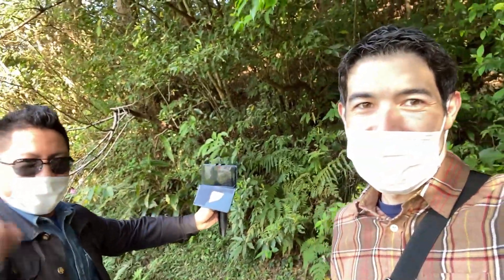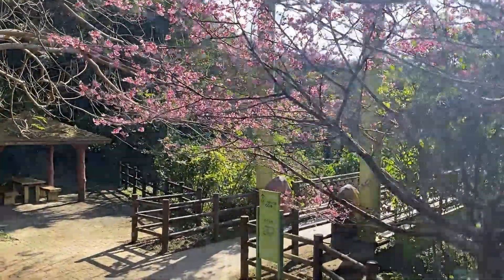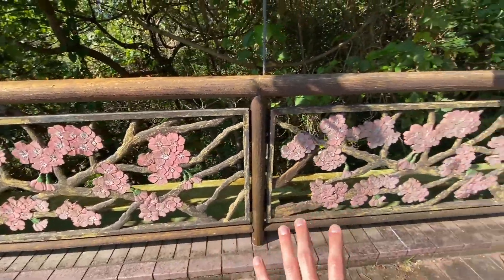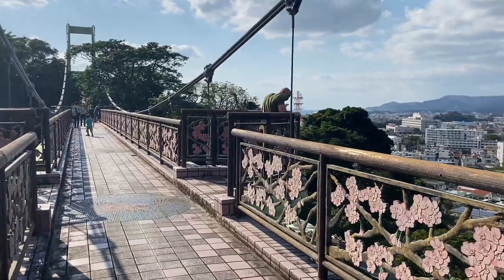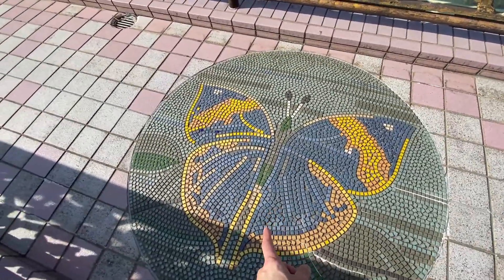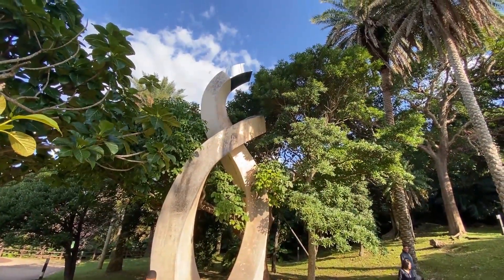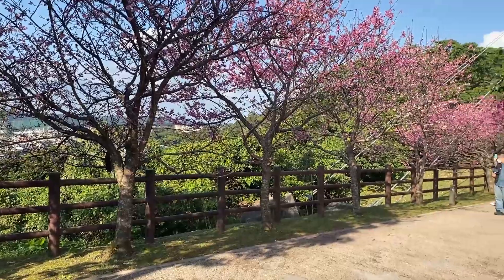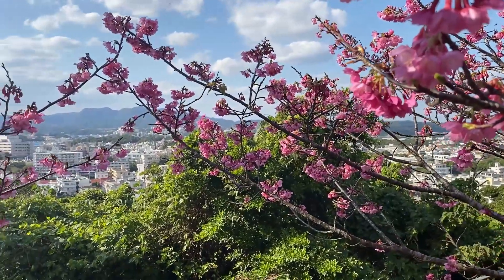Nago's Amazing Secret Cherry Blossom Bridge | Hike In Okinawa, Japan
Just by chance, Ohayo Kuya and I stumbled across this amazing suspension bridge in the middle of the wilderness at Nago, Castle during the Sakura blooming. We found out it's called Cherry Blossom Bridge, and it is amazing!